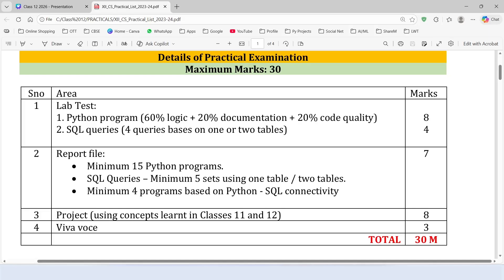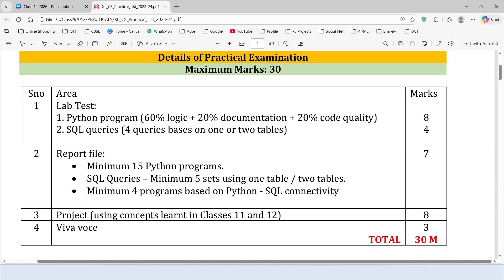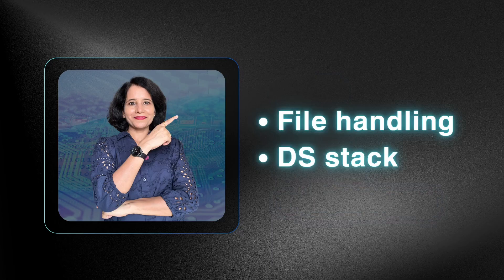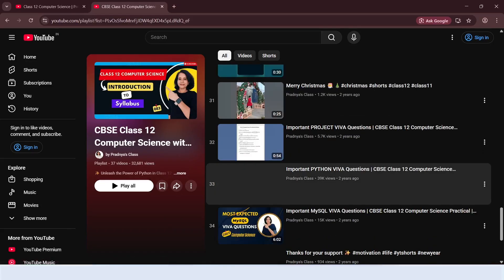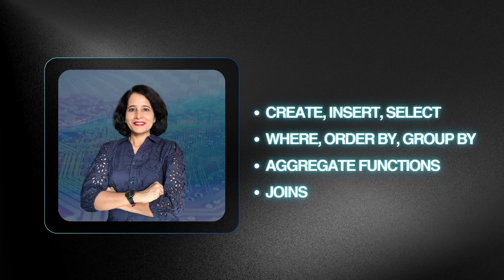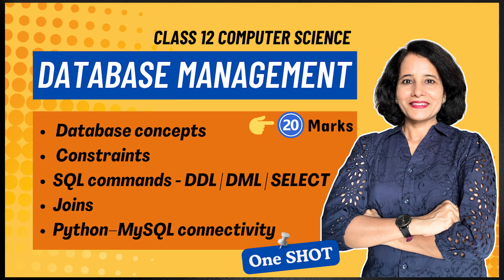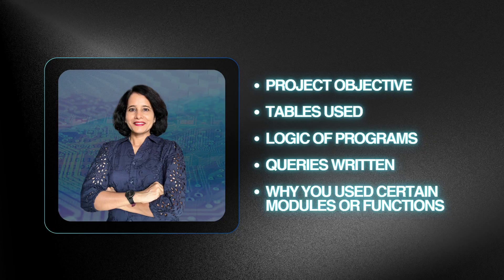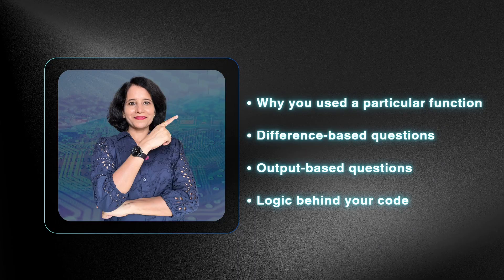Tips for Board Practical Exam | How to Score 30/30 | Class 12 Computer Science